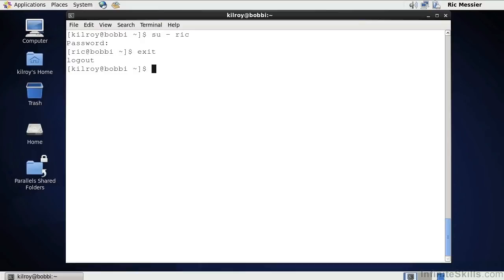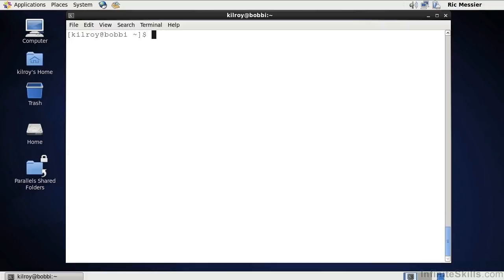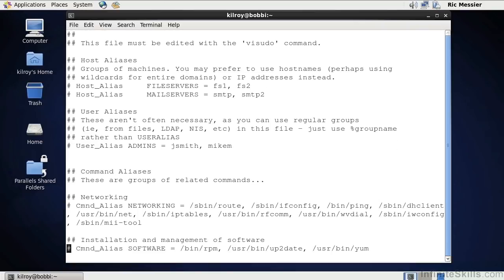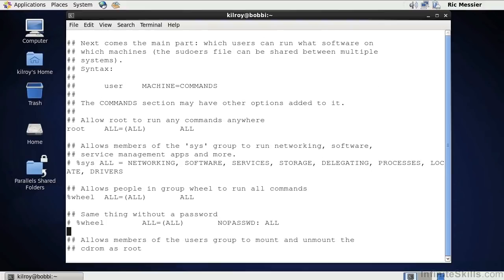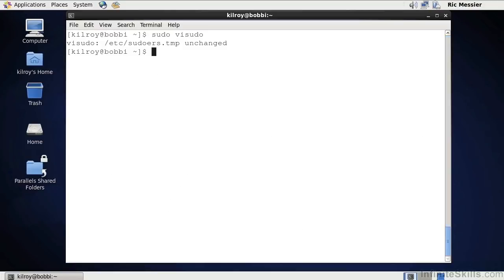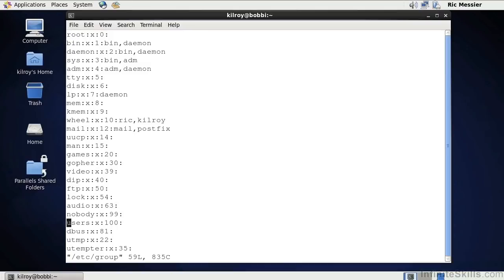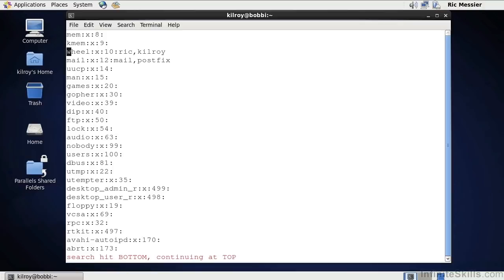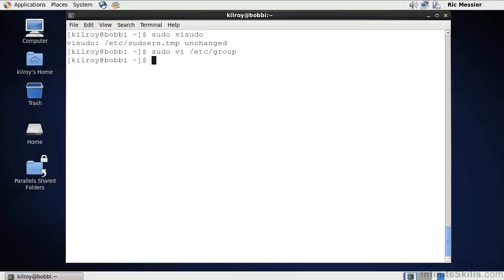Linux Red Hat Certified System Administrator Exam EX200 Training Using Sudo